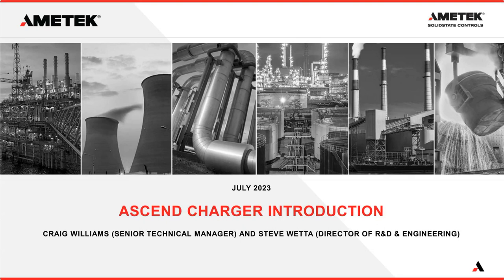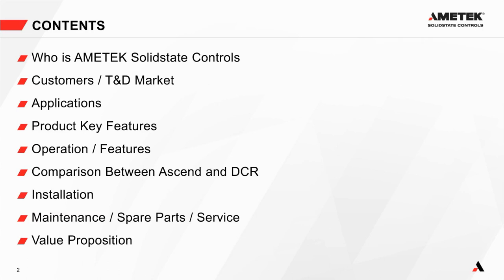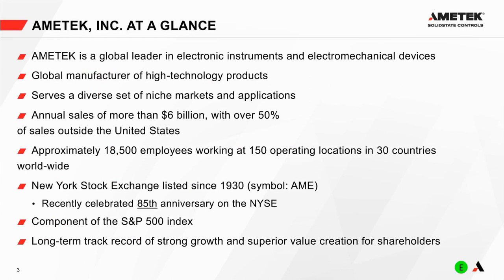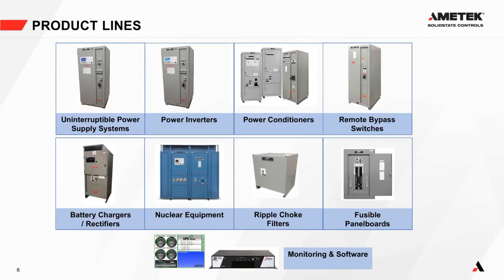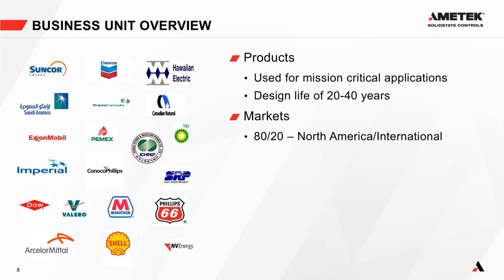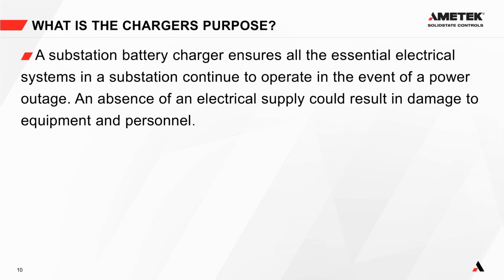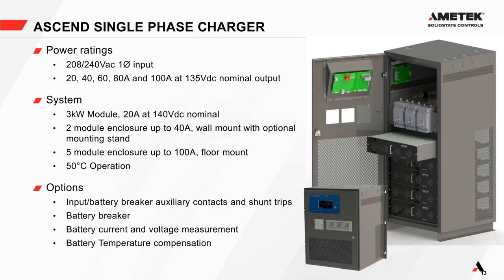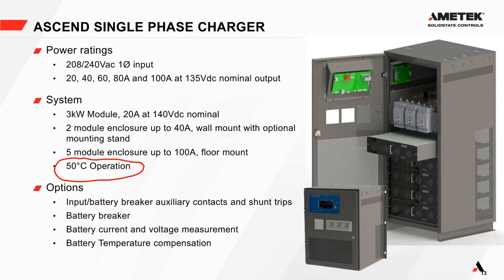Introduction to the New Modular Ascend High Frequency Charger!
We will be discussing the following:
- Overview of our new Ascend High Frequency Charger
- What makes it efficient and reliable
- How modular charging works
- Benefits of our Animated LCD Touch Screen Display